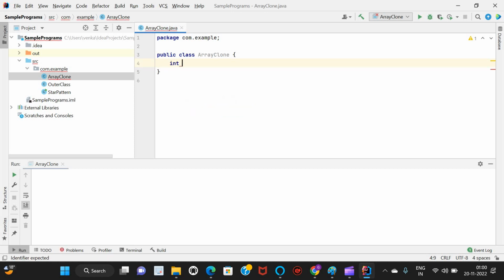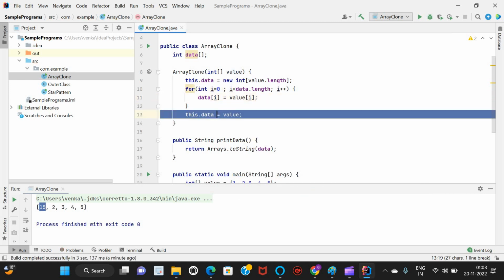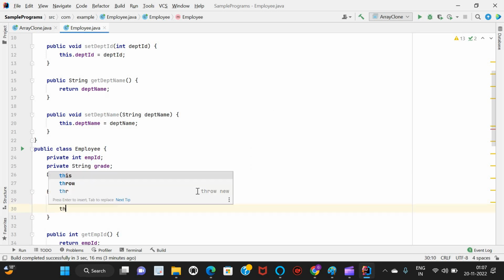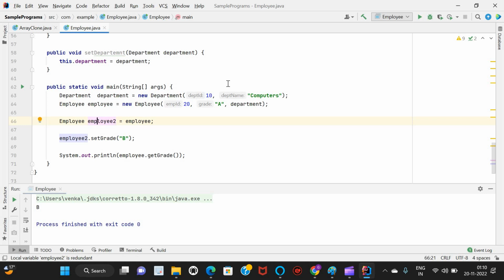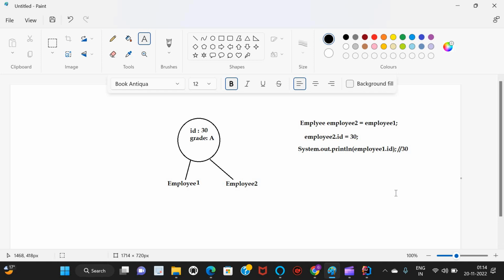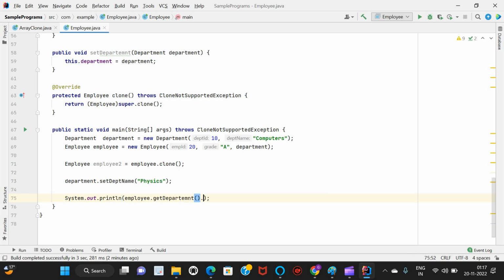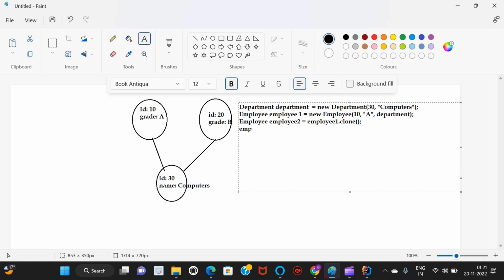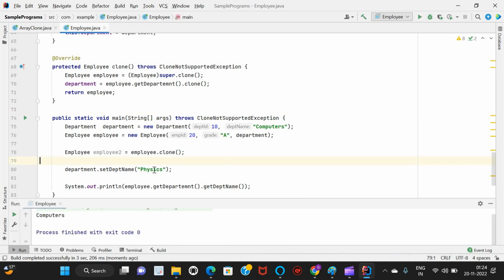Java Cloning | Shallow Cloning VS Deep Cloning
In this video briefly discussed about the cloning i.e., Shallow cloning and Deep cloning with examples @gvtechsforyou